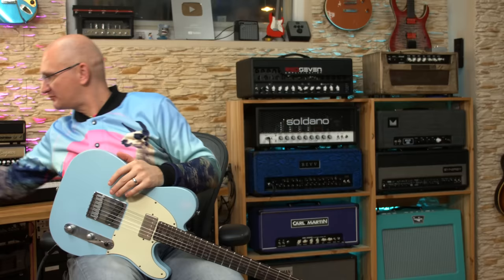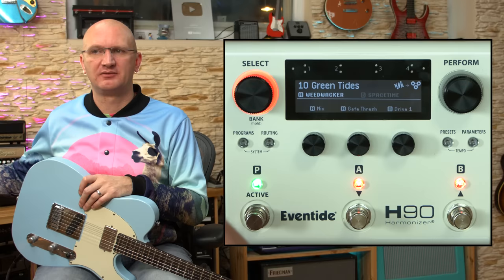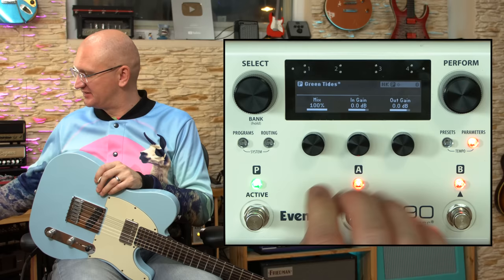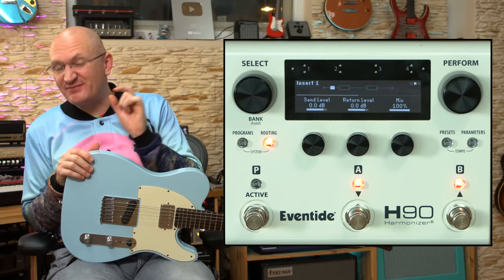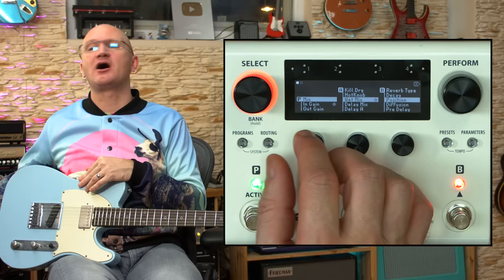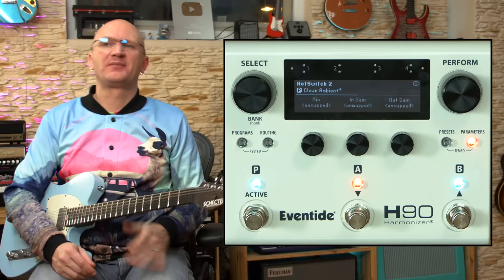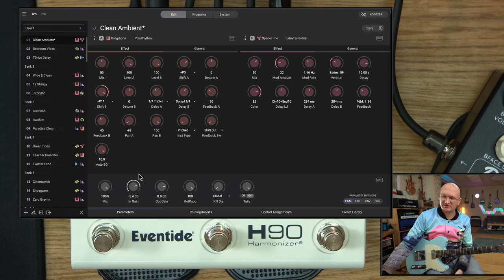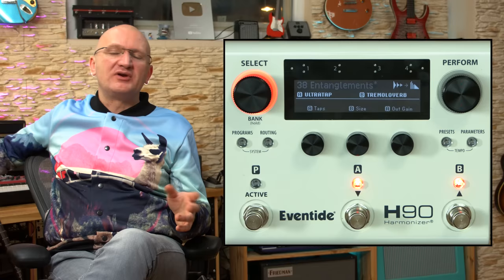How to use the Eventide H90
I am sure that potential buyers of the eventide H90 have lingering questions and I am trying to answer them in THIS video. If you wonder how to edit on the actual pedal, this is the video to watch!

Here are many things I use daily...

Gear from this video at Sweetwater:
Eventide H90

0:00 Slideshow
1:40 Introduction
2:46 A look at the H9
4:35 What is different?
8:11 Looking for dog hairs
8:57 The Modes
10:10 Performance Mode Assignments
11:20 Select Mode
13:47 The Setup
14:25 H90 Lingo
19:15 Saving
21:04 Parameter Editing
22:30 Routing
25:49 Tuner
32:50 DUAL MODE
36:04 Back to Performance Mode
38:50 Tempo Sync
41:55 Quick Knob Assignments
34:03 Control Assignments
47:03 Expression Problems
48:00 Hot Knob
50:40 Hot Switches
55:30 The Editor
1:09 MY2CENTS

My interfaces...